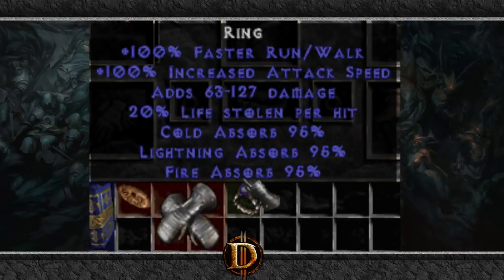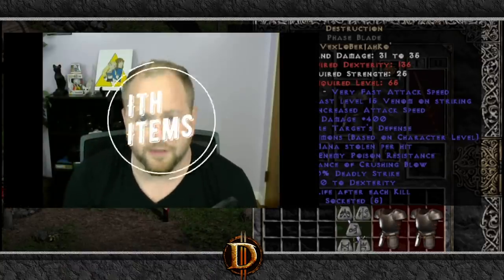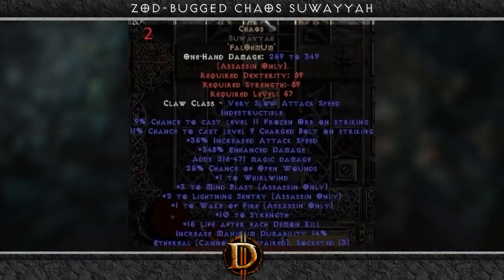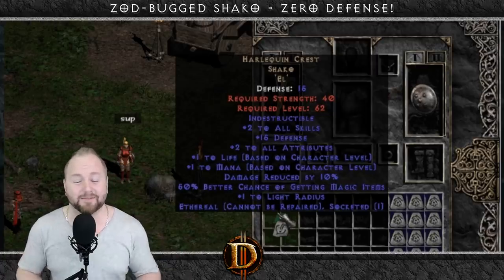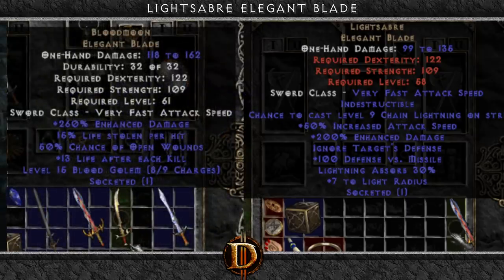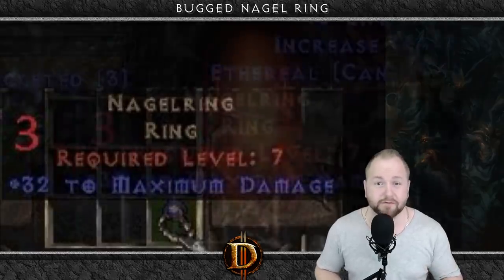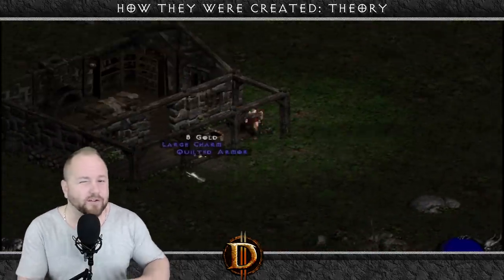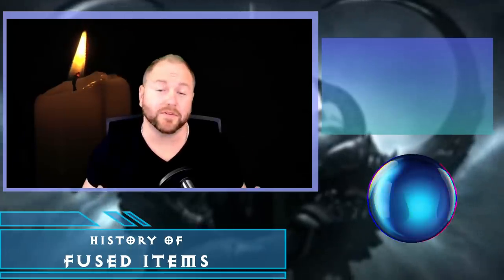Bugged Items You've NEVER SEEN in Diablo 2!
We've all seen Occy Rings, White Gloves, White Rings, Hexing Charms, King's Jewels and all that old school hacked stuff... But have you seen THESE? These bugged items STILL EXIST on closed battlenet USEAST to this day!

Intro - 0:00
Hacked Imports - 0:39
Backstory - 0:53
Zod Bugged Items - 1:42
El Shako - 2:29
Lightsabre Elegant Blade - 3:35
Bugged Small Charm - 4:07
Bugged Nagel Ring - 4:35
How They Were Made (Theory) - 5:01
Thank You Ryan900! - 6:52

VIDEO CORRECTIONS:
It's a 1.08 Lightsabre! Go figure!
"Bugged Belts" still do exist in Europe realm

To make a one-time donation where 100% will go STRAIGHT to the streamer/content creator with no fees, etc, visit:
Although these are not necessary, they are greatly appreciated!

And of course, you'll catch me on D2R (Diablo II: Resurrected) when it drops!